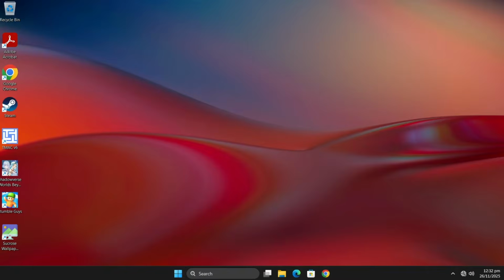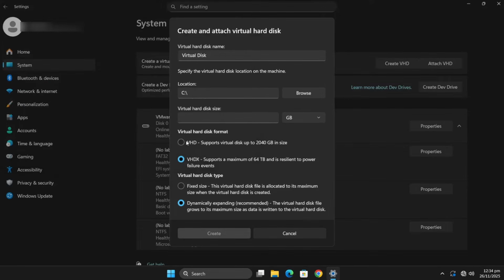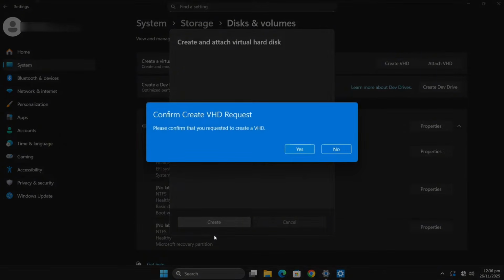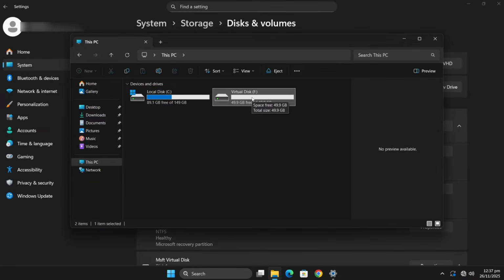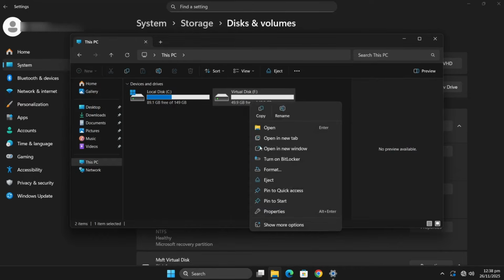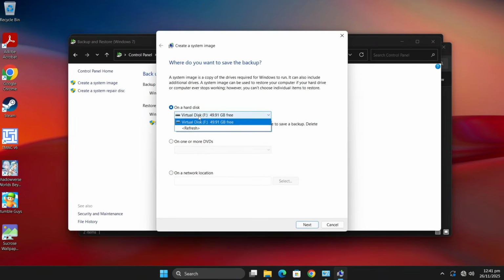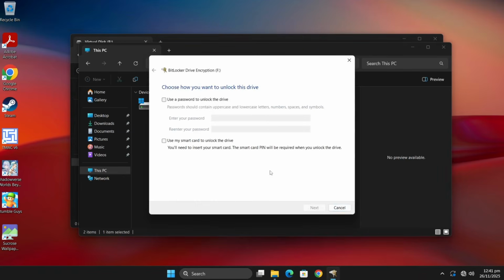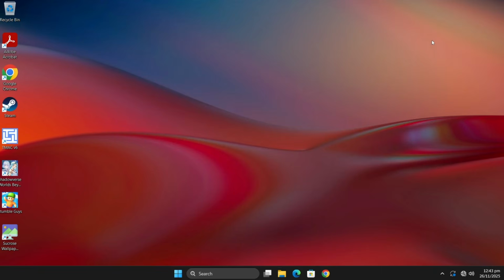Power of Virtual Disks: Create, Mount, Encrypt & Use Like a Pro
In this video, I’ll show you how to create and use a virtual disk (VHD/VHDX) in Windows — step by step. Whether you're on Windows 10 or Windows 11, this guide will walk you through the entire process in a simple and beginner-friendly way.

Key Moments:
00:00 Intro: What Is a Virtual Disk?
00:34 Create a VHD in Disks & Volumes
01:09 Choose Size, Format (VHDX) & Disk Type
01:55 Initialize, Format & Mount the Disk
02:28 Eject & Remount the Virtual Disk
03:27 Use It for System Image Backups
04:11 Encrypt the Disk with BitLocker
04:59 Outro

Virtual disks are incredibly useful for backups, testing, organization, security, or even replacing external drives — and by the end of this tutorial, you’ll know exactly how to take advantage of them.